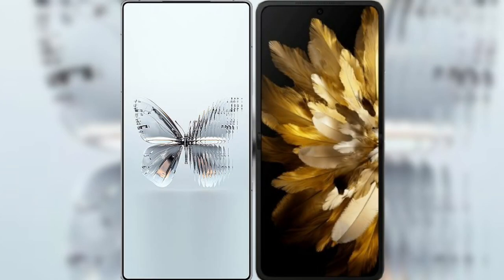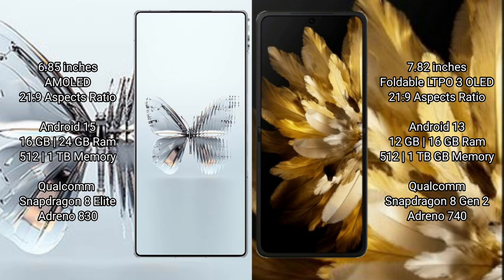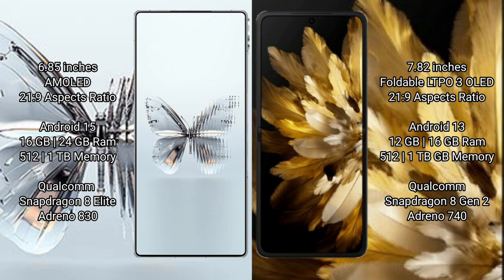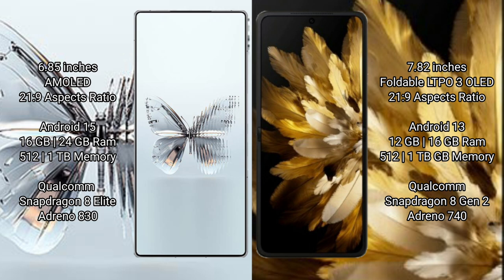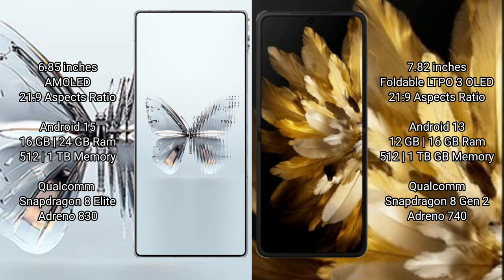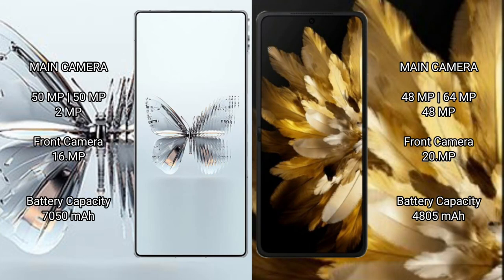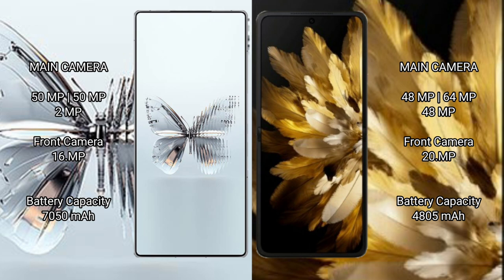ZTE nubia Red Magic 10 Pro Plus vs Oppo Find N3